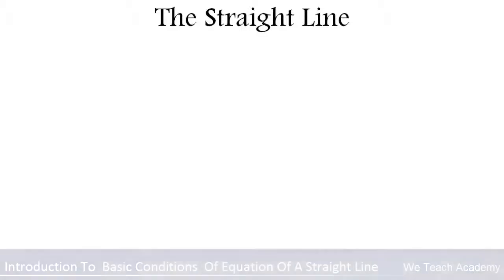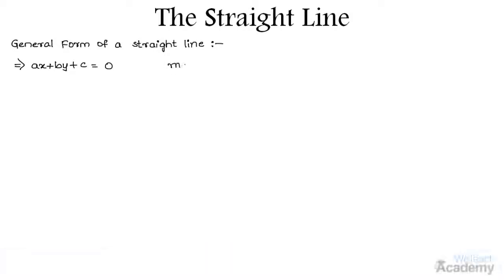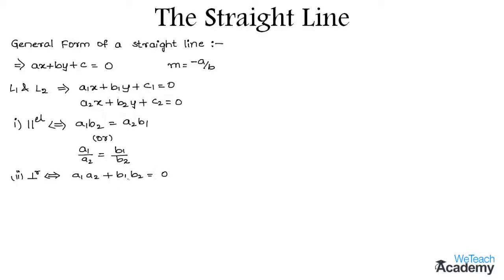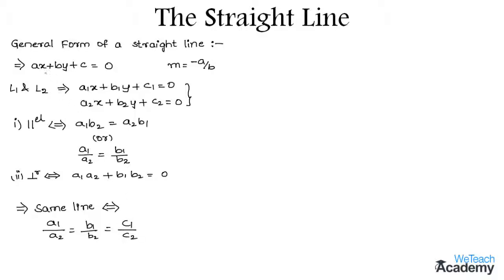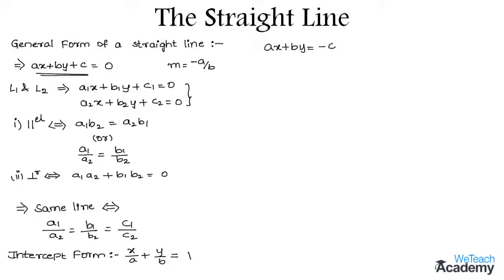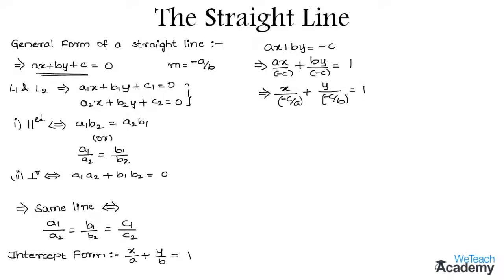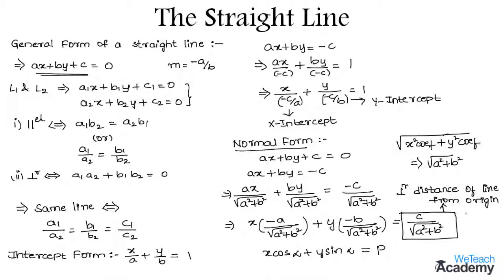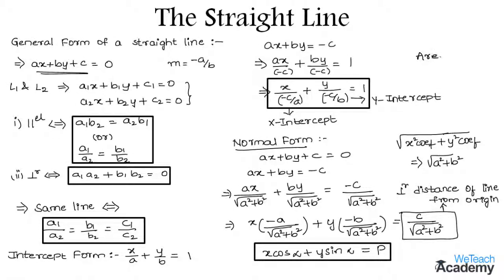Introduction To Basic Conditions Of Equation Of Straight Line l Straight Lines l Maths Geometry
Lesson  : Basic Conditions Of An Equation Of Straight Line